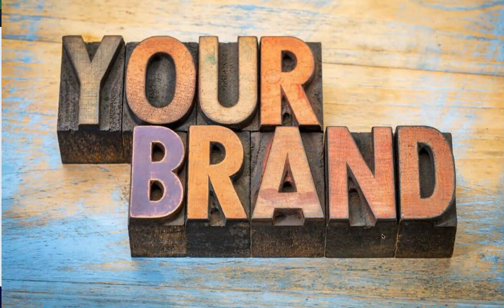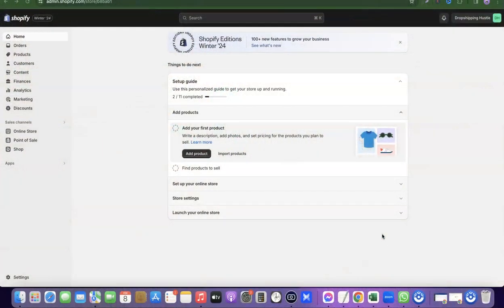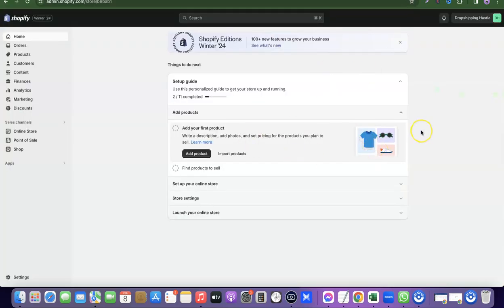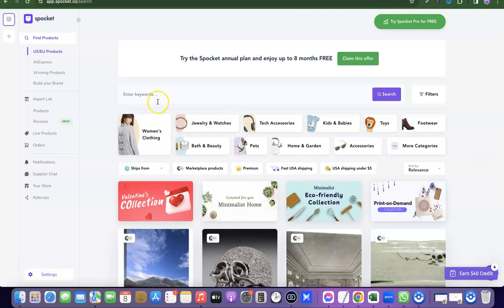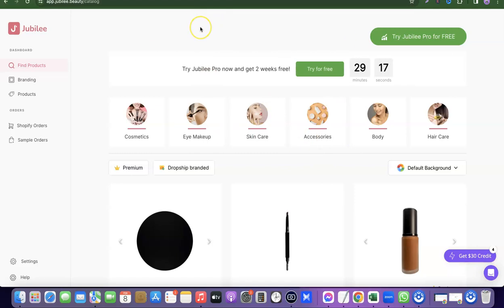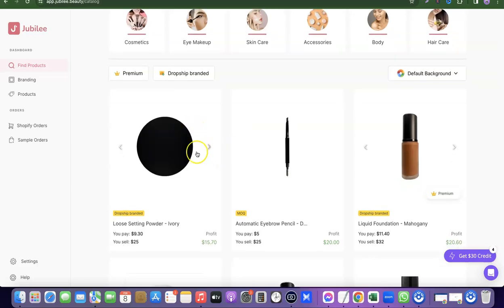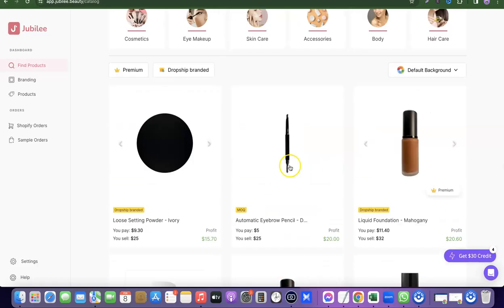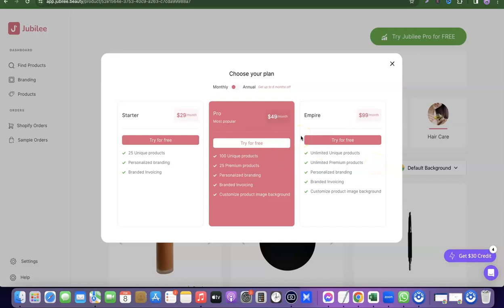How To Start Shopify Private Label Dropshipping For Beginners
Discover how to start Shopify private label Dropshipping for beginners without upfront cost.

Private Label Dropshipping gives you the opportunity to sell dropshipping products in your own brand.

With this, you can white label product and start manufacturing your products for more profits